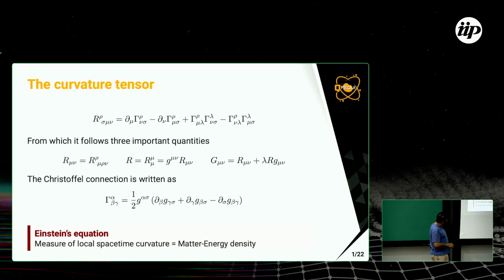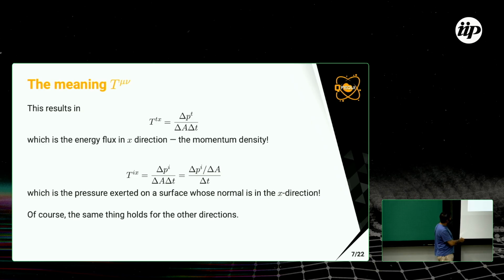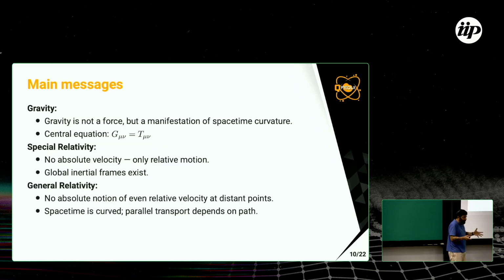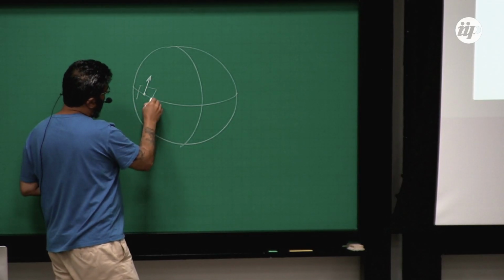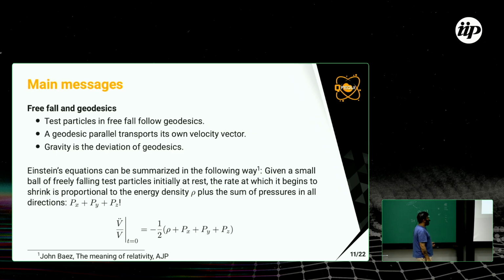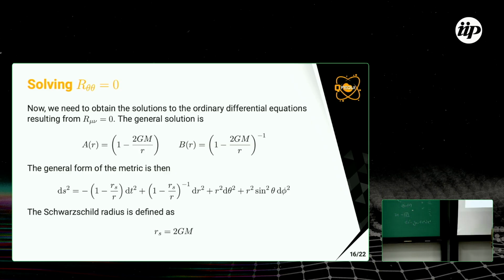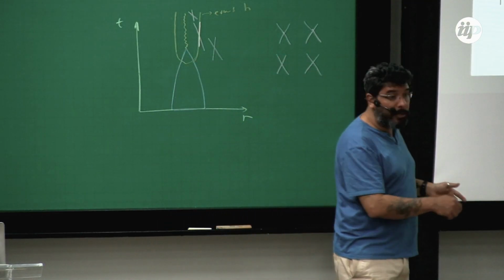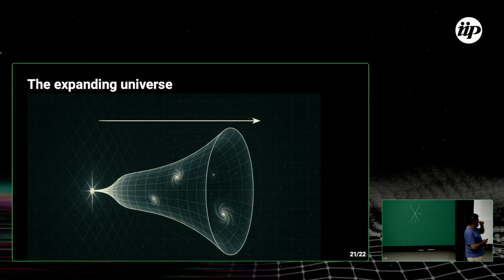Lucas Chibebe Céleri - Irreversibility and the structure of spacetime - class 04